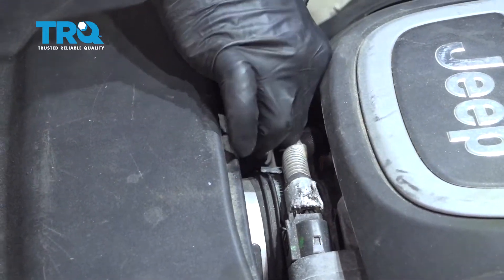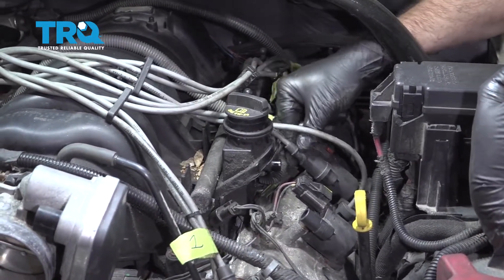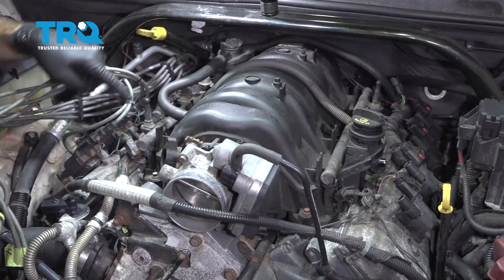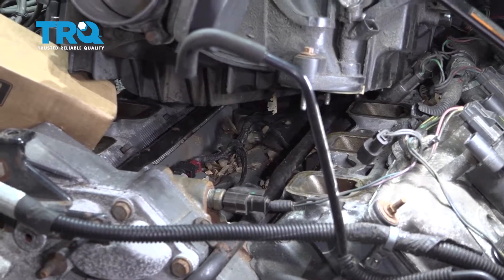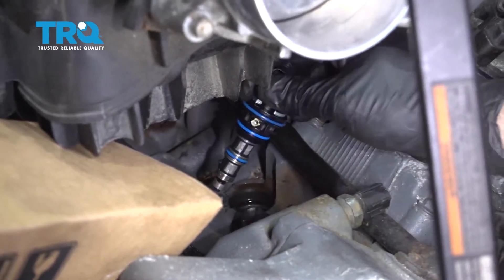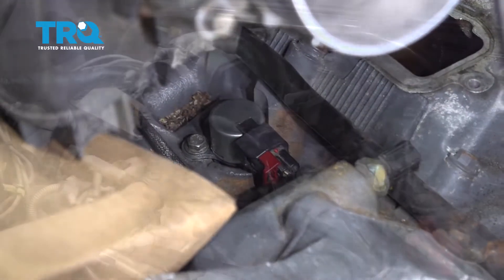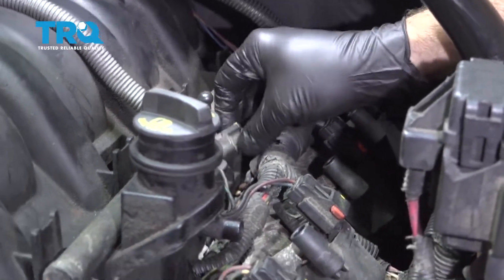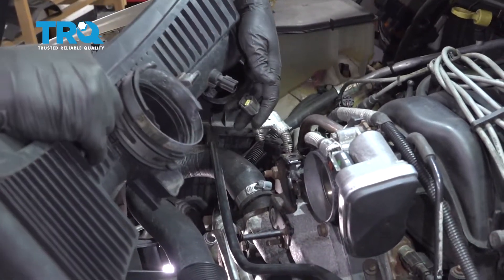How To Replace Variable Valve Timing Solenoid 2005-2010 Jeep Grand Cherokee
If the variable valve timing solenoid in your vehicle is stuck or clogged, causing your engine to not run properly, you may notice reduced fuel efficiency, sputtering, rough running or stalling in your engine. Solenoids usually need to be replaced once they begin to fail. This video shows you how to install a new variable valve timing solenoid in your 2005-10 Jeep Grand Cherokee.

This repair was done on a 2005 Jeep Grand Cherokee Limited 5.7L and the process should be similar on the following vehicles:
2005 Jeep Grand Cherokee
2006 Jeep Grand Cherokee
2007 Jeep Grand Cherokee
2008 Jeep Grand Cherokee
2009 Jeep Grand Cherokee
2010 Jeep Grand Cherokee

• Marker / Writing Utensil
• Painter's Tape